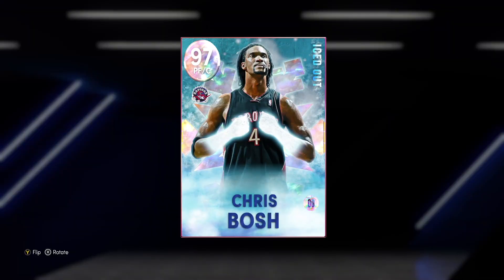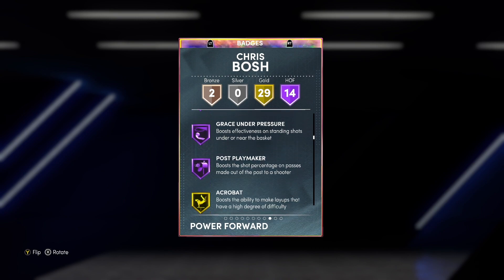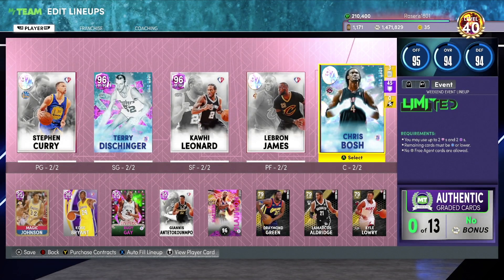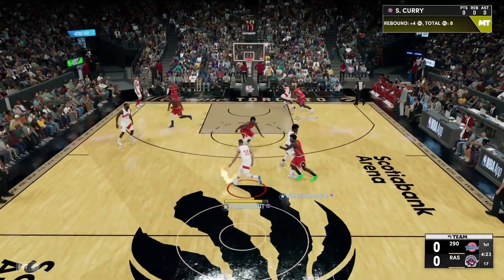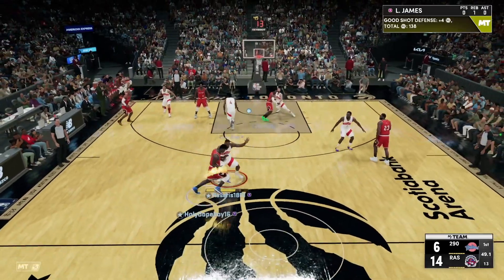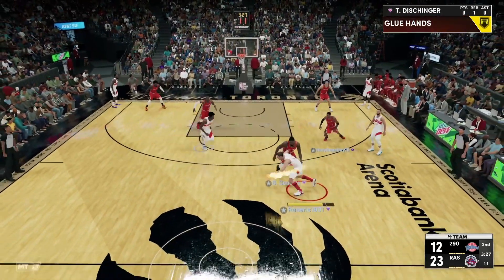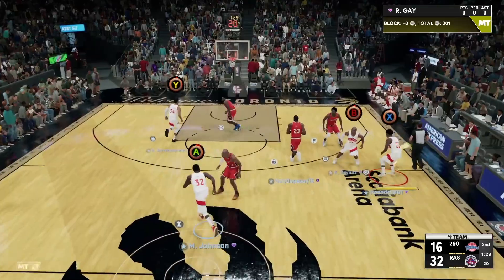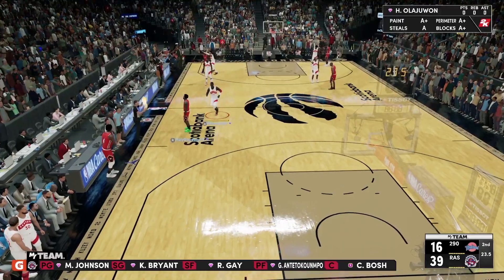*NEW* GALAXY OPAL CHRIS BOSH GAMEPLAY!! IS HE A TOP 3 CENTER IN NBA 2K22 MYTEAM??